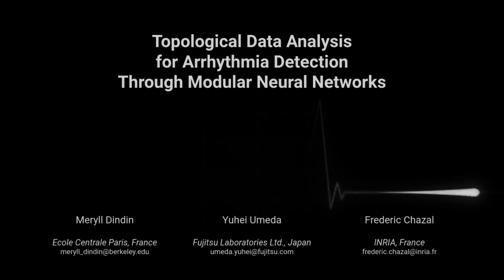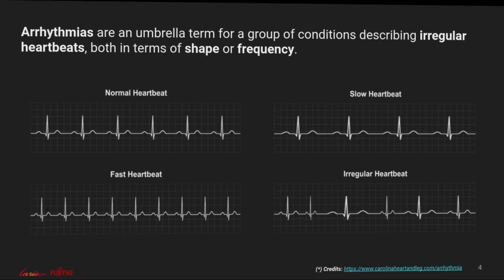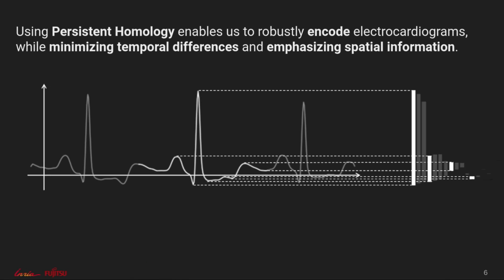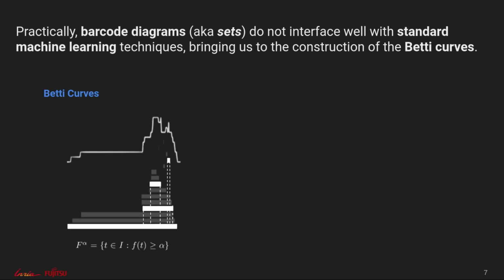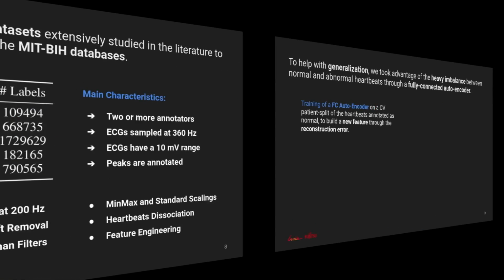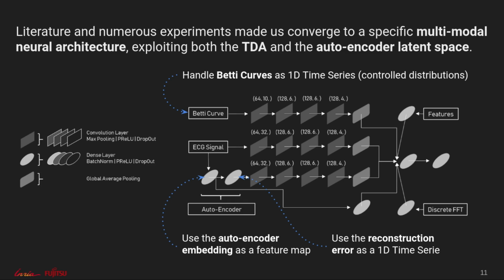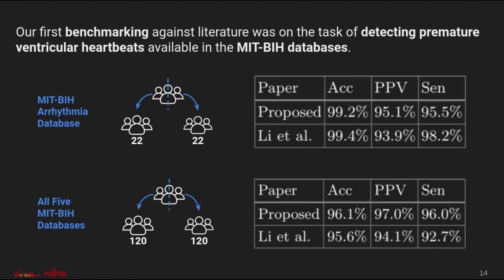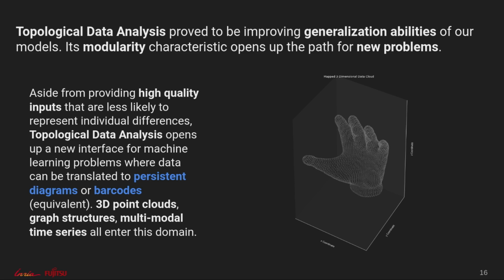Topological Data Analysis for Arrhythmia Detection through Modular Neural Networks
Meryll Dindin (Thrive Education), Frederic Chazal (INRIA) and Yuhei Umeda (Fujitsu Laboratories Limited).

This paper presents an innovative and generic deep learning approach to monitor heart conditions from ECG signals. We focus our attention on both the detection and classification of abnormal heartbeats, known as arrhythmia. We strongly insist on generalization throughout the construction of a deep-learning model that turns out to be effective for new unseen patients. The novelty of our approach relies on the use of topological data analysis as the basis of our multichannel architecture, to diminish the bias due to individual differences. We show that our structure reaches the performances of the state-of-the-art methods regarding arrhythmia detection and classification.